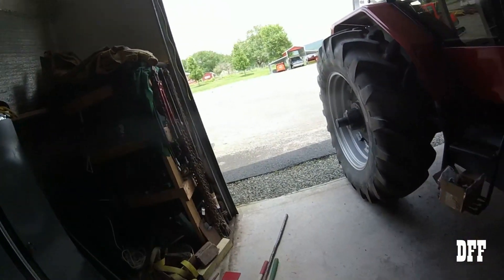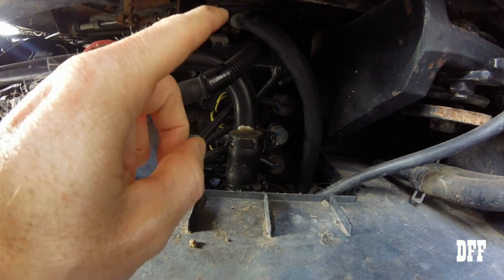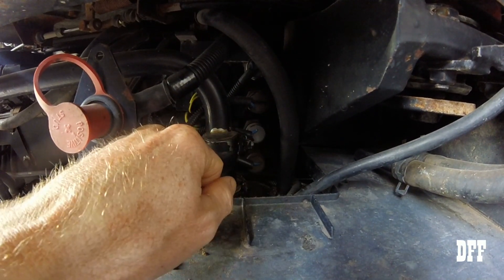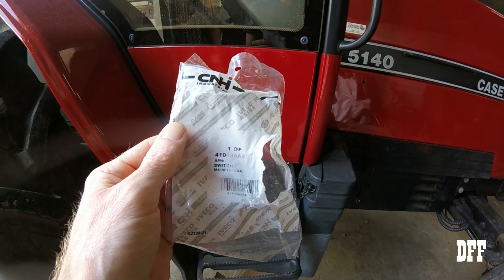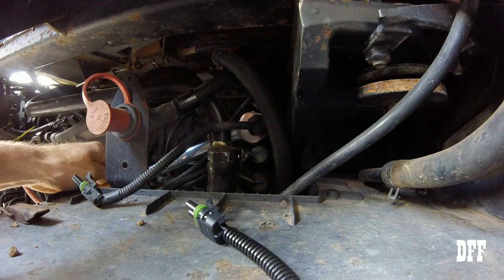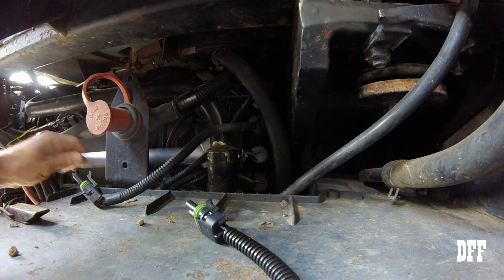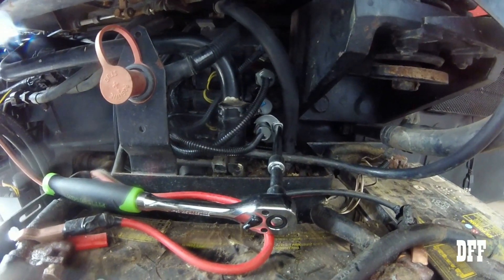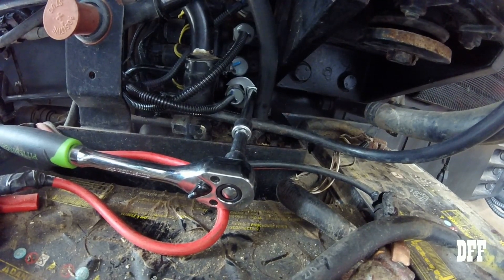Case IH 5140 Electrical Powershift Repair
The powershift on this Maxxum tractor has been kicking into neutral. After checking wires and grounds, I decided to change the powershift switches. Here is a brief "how to" video!